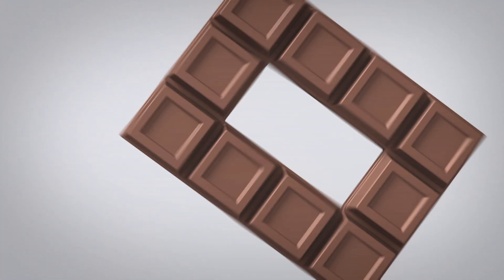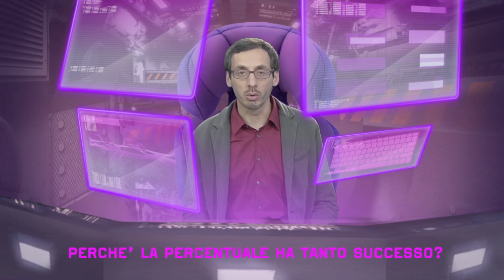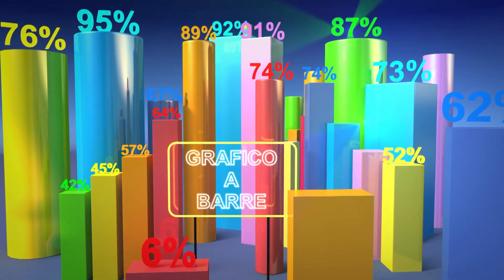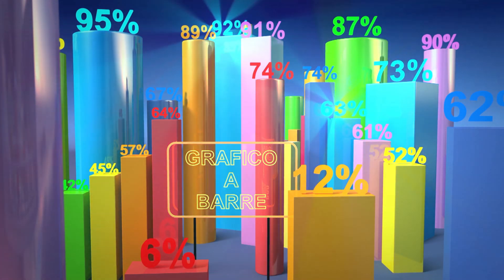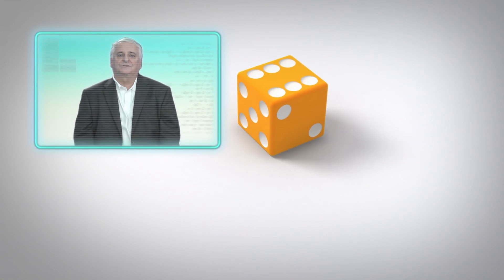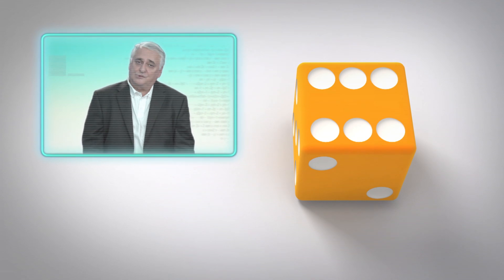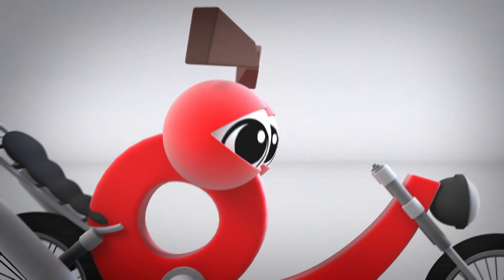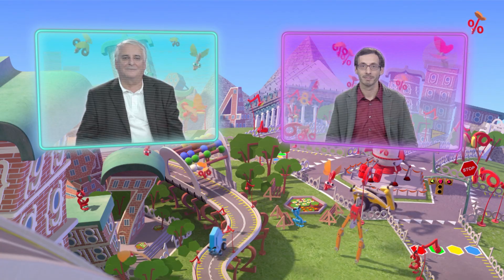Big Bang! Un Viaggio nella Matematica - Le Percentuali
La matematica spiegata ai bambini!
Federico Taddia chiede l’aiuto del matematico Bruno D’Amore per capire meglio come funzionano i numeri percentuali e la statistica.